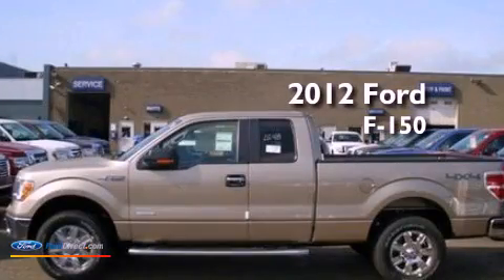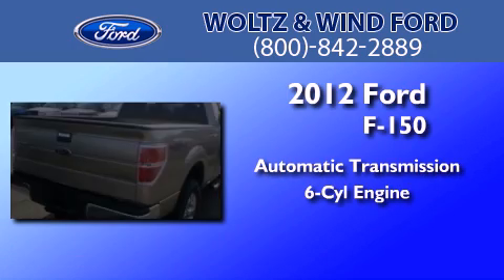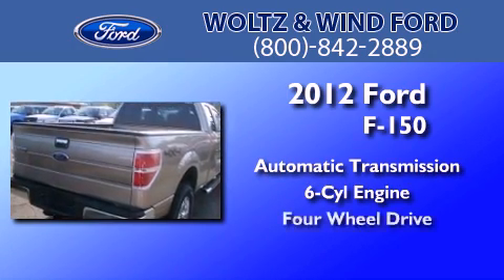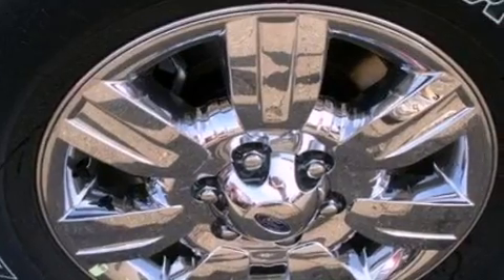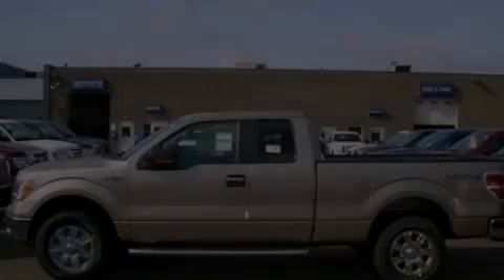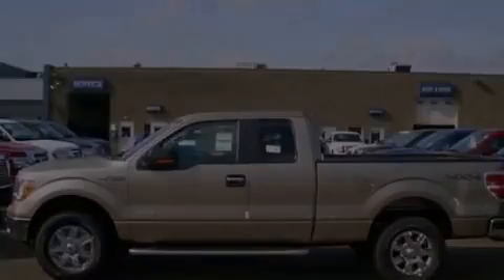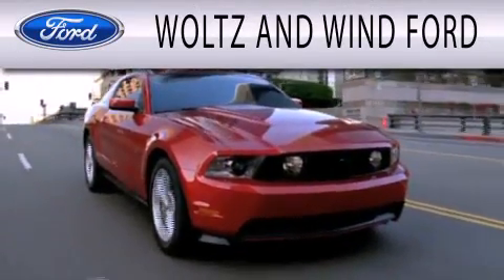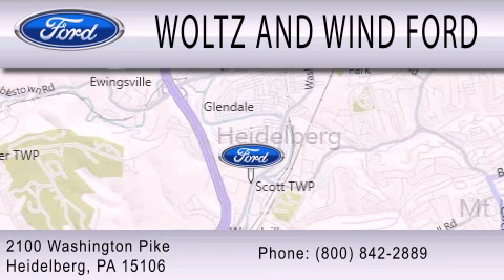2012 Ford F-150 Heidelberg PA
Year : 2012
 Make : Ford
 Model : F-150
 Engine : 3.5L V6 24V GDI DOHC TWIN TURBO
 Trans . : 6-SPEED AUTOMATIC
 Exterior : PALE ADOBE METALLIC
 Miles : 8

 Stock : 00TR2775